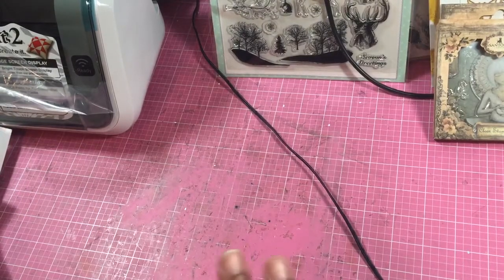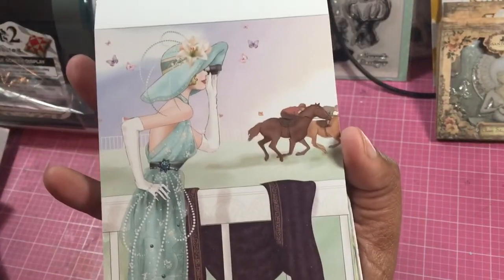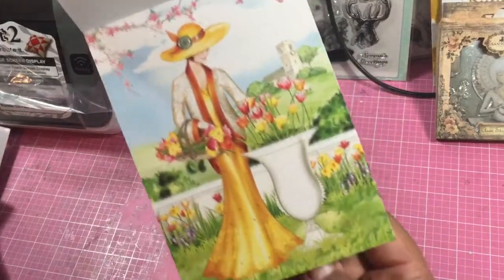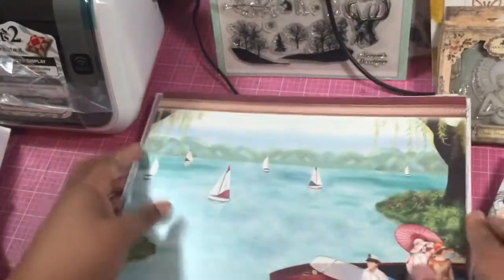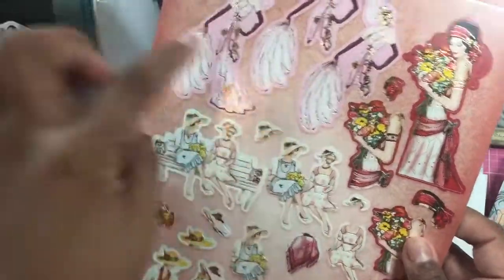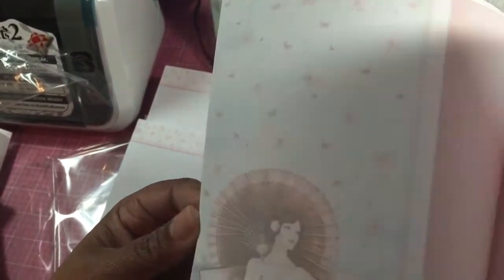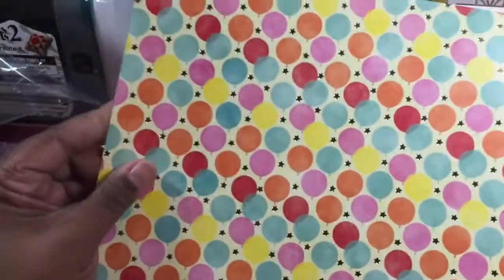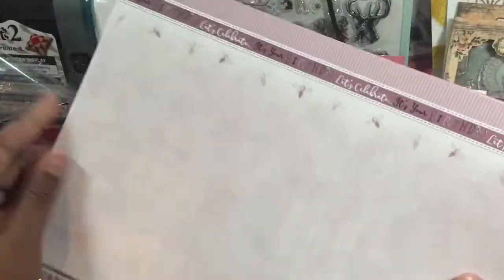HAUL- Hunkydory ART DECO delights!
Love this company.
Art Deco items are so fab!!!